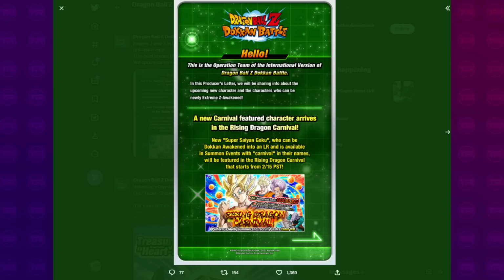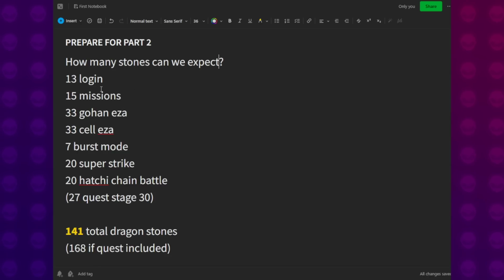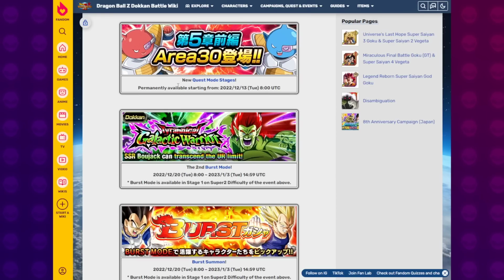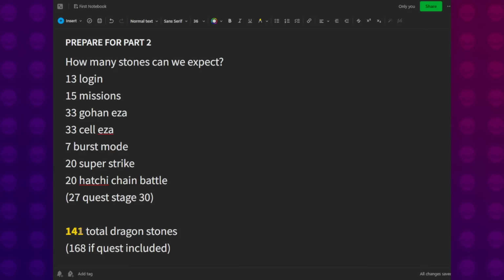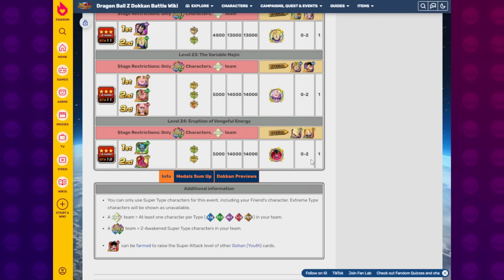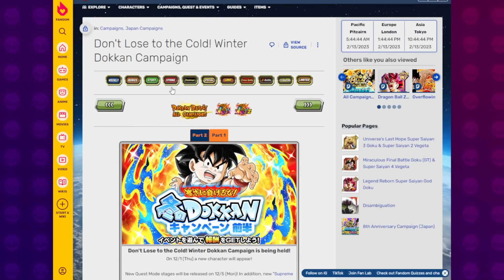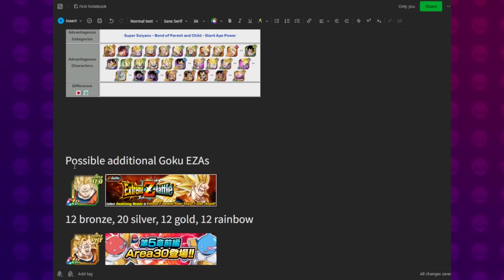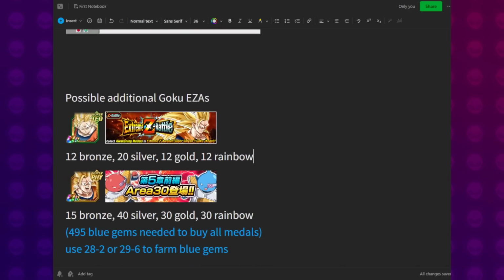OVER 140 *FREE* STONES COMING IN PART 2? Start Preparing Now! Carnival SSJ Goku | DBZ Dokkan Battle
Video Title: OVER 140 *FREE* STONES COMING IN PART 2? Start Preparing Now! Carnival SSJ Goku | DBZ Dokkan Battle

Images & Sources:
AashanAnimeArt